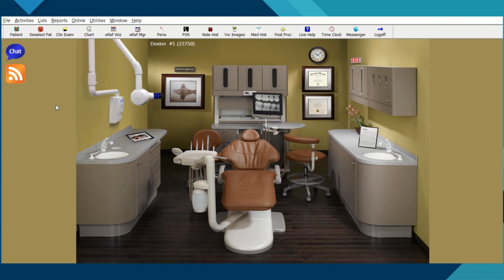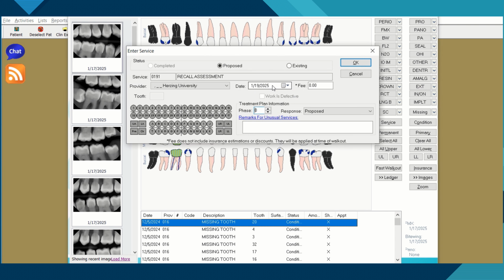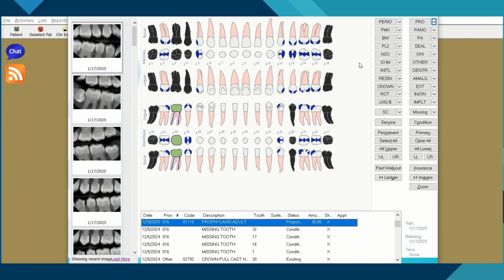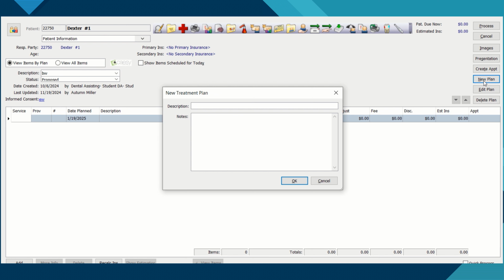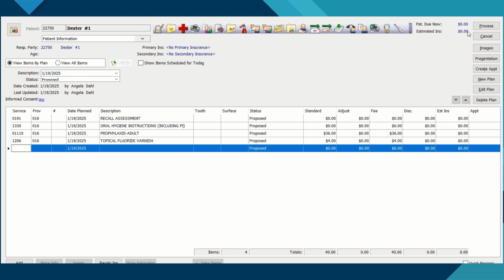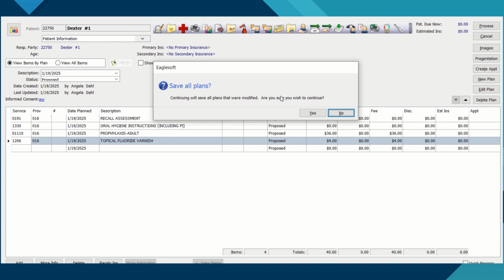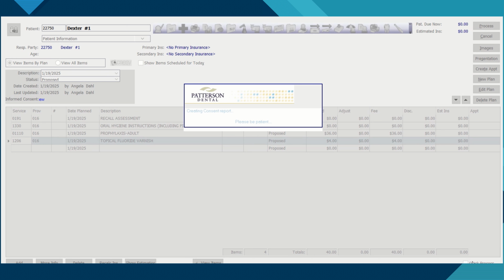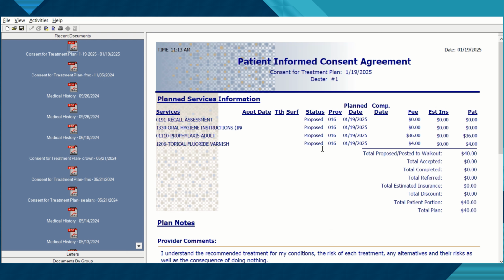How to create a treatment plan in Eaglesoft